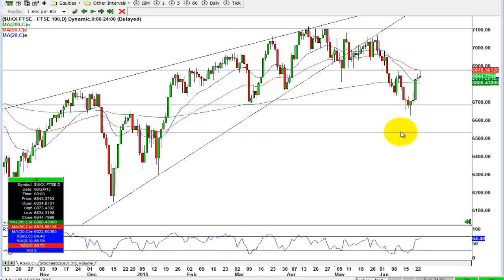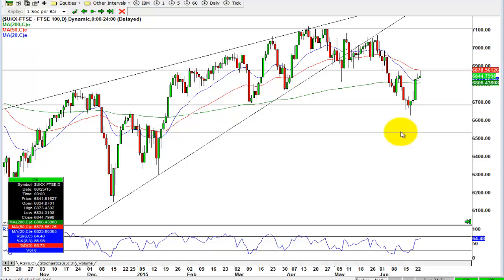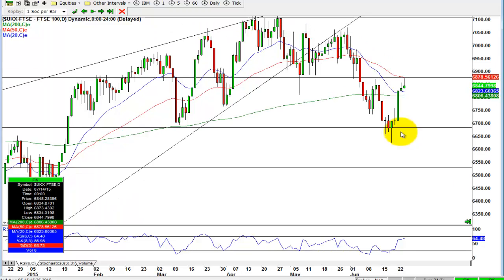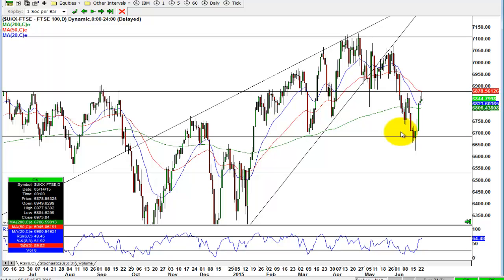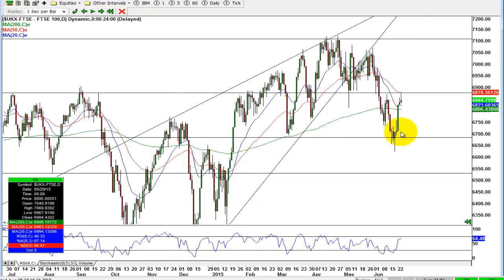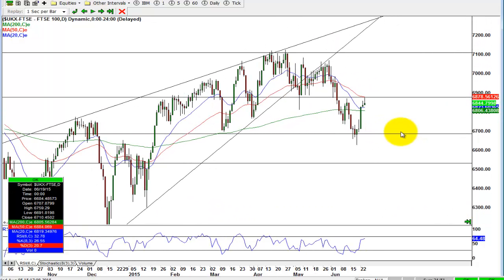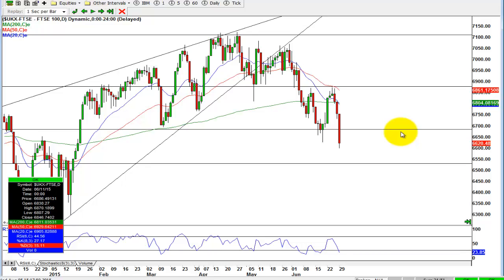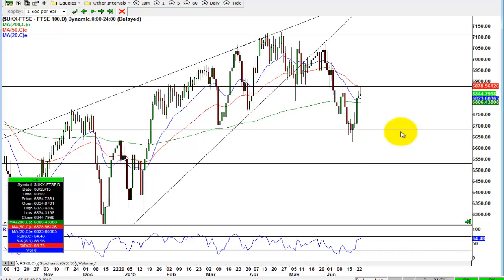How to Trade FTSE100 (Before and after)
Discover how we indentified a key price action-based set-up on the FTSE100 with high profit potential...and how you can do the same. Also, find out how the trade played out, in this video. It took 3 days to make 7.9%.